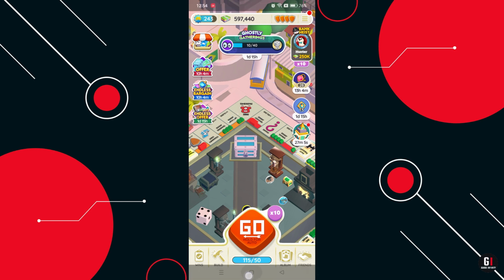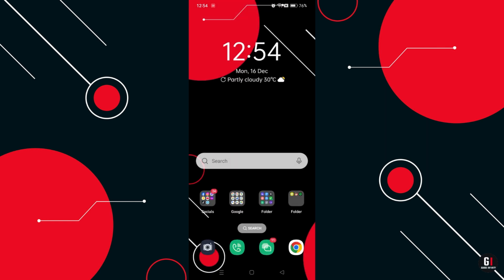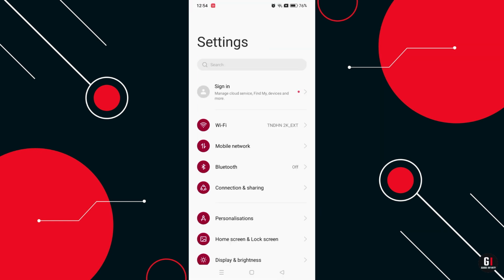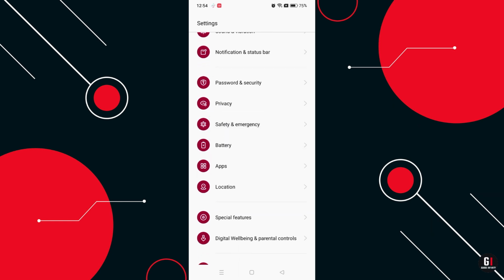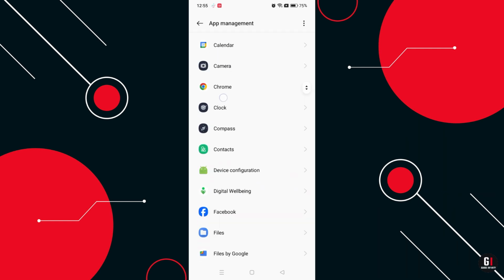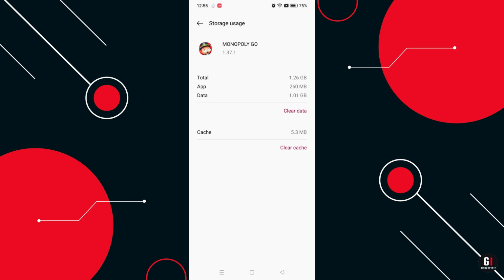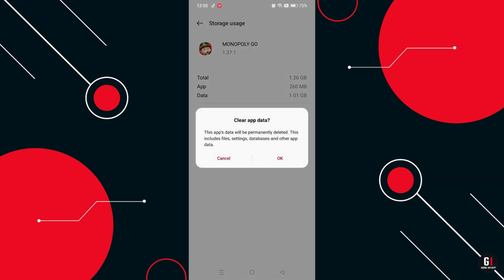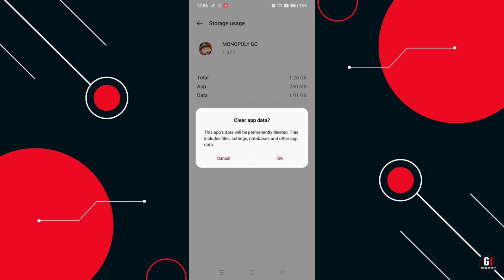How To Clear Data On Monopoly Go (Easy)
In this video I will show you the monopoly go clear data trick

Learn how to reset your progress in Monopoly Go with this simple and easy guide. This tutorial provides step-by-step instructions to restart your game, allowing you to begin fresh and enjoy a new gaming experience.